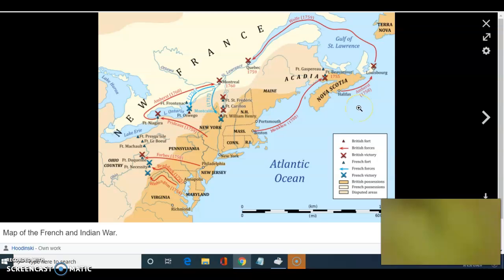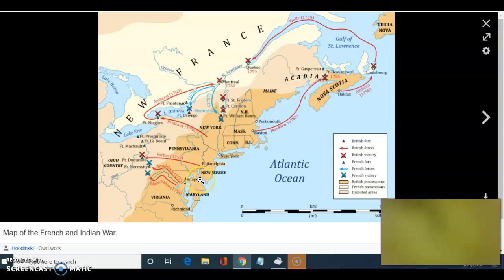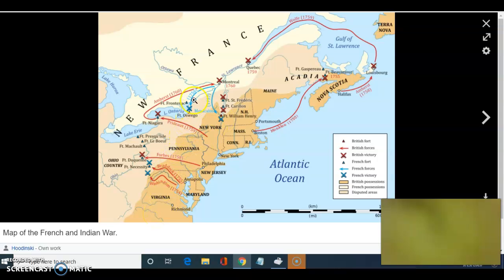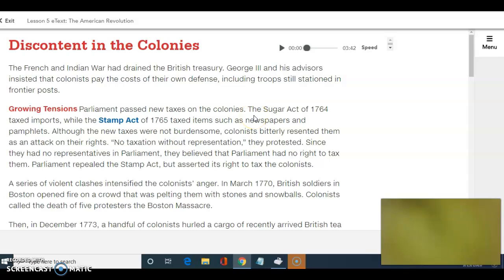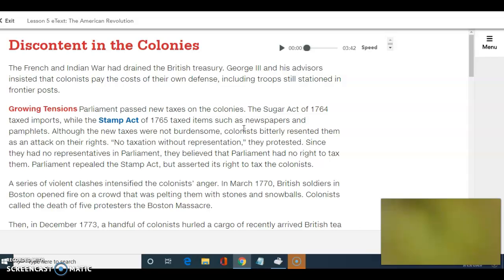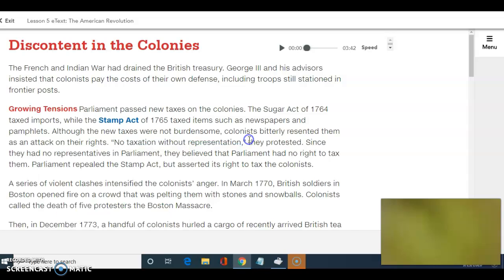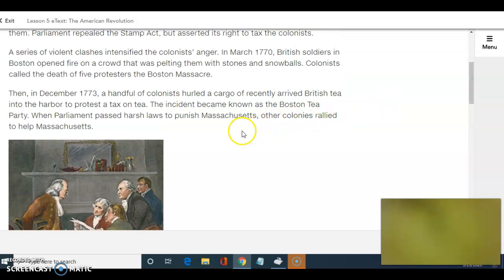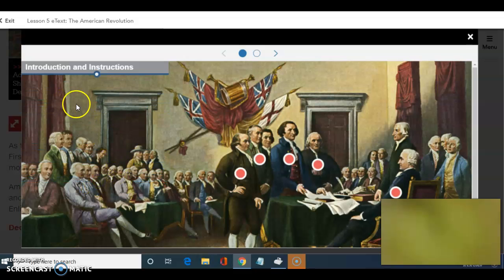Revolutionary War Part III